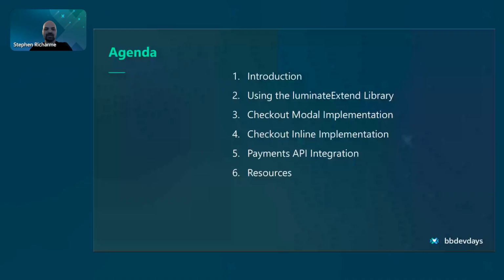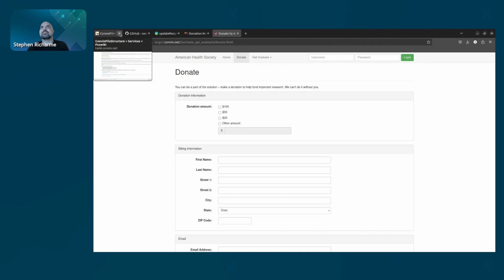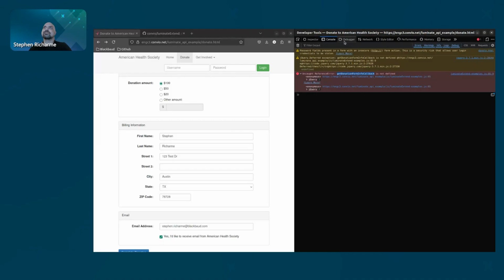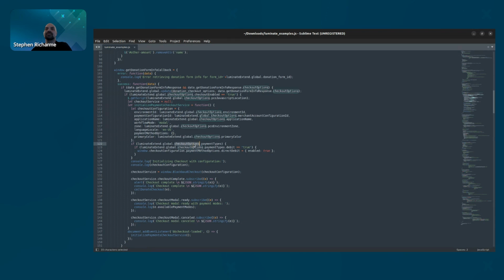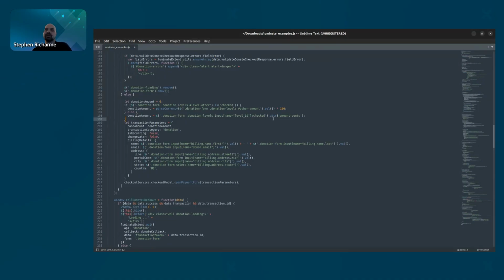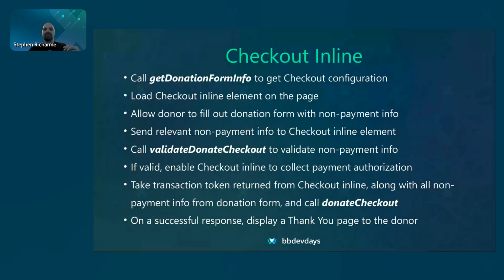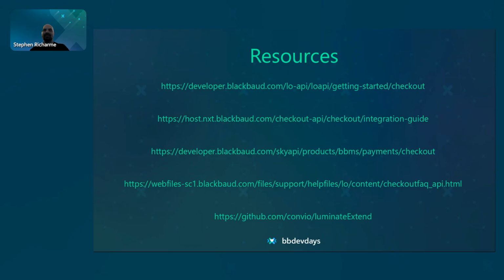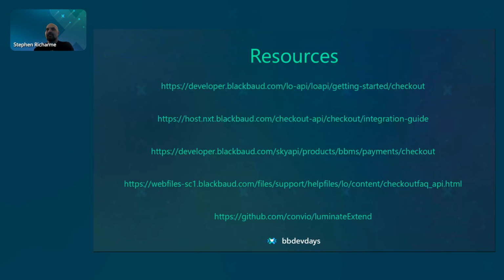Blackbaud Luminate Online® APIs and Checkout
As Luminate Online® adopts the new Checkout functionality, its APIs have been updated as well. Check out this technical deep dive into the new requirements and new functionality offered by these API changes.